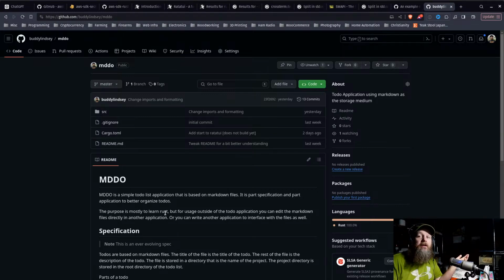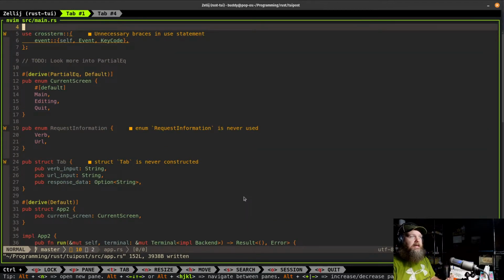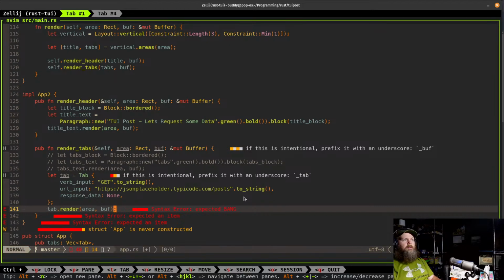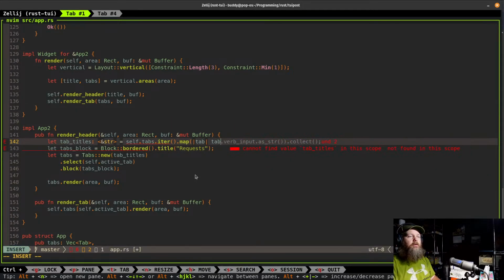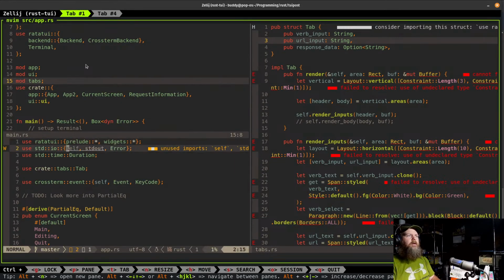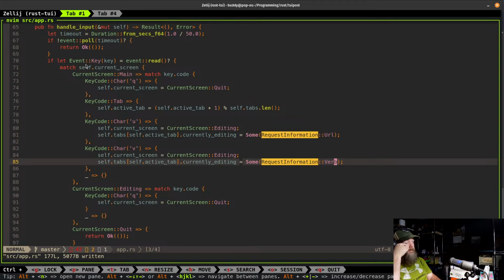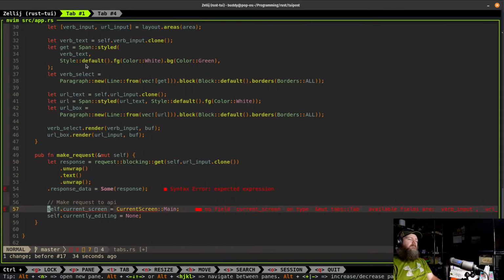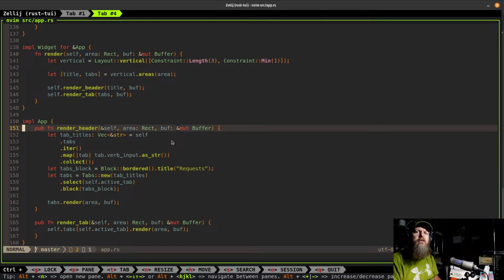Lets Try Tabs Again, but with Widgets | Rust TUI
After our re-write to widgets, lets keep that going and get tabs going as well.